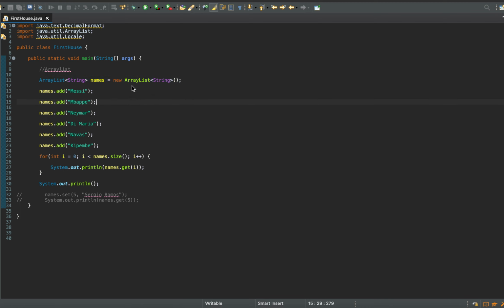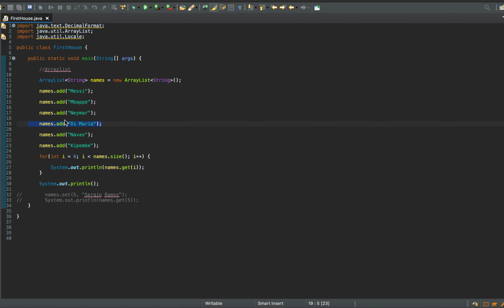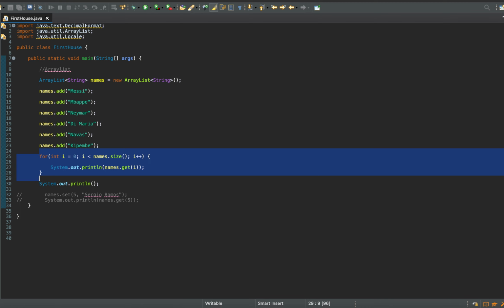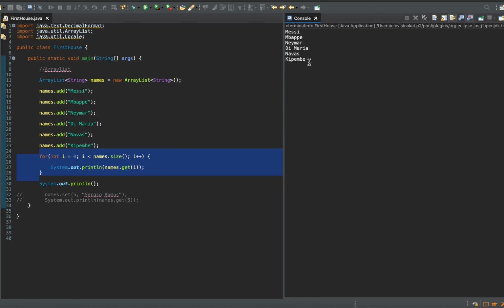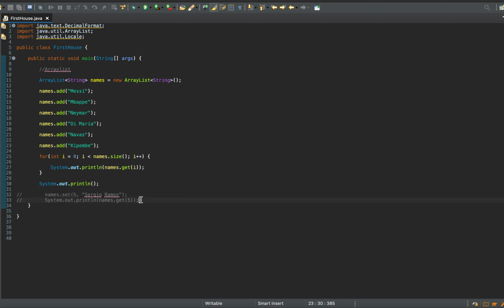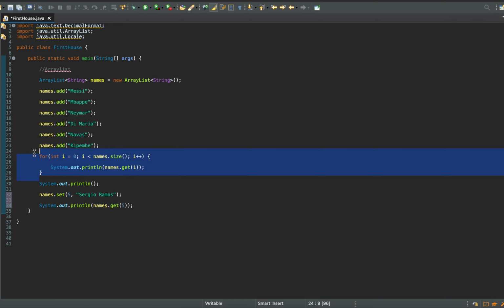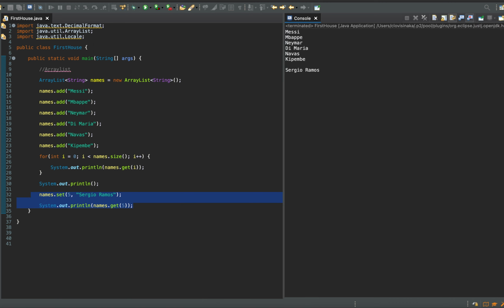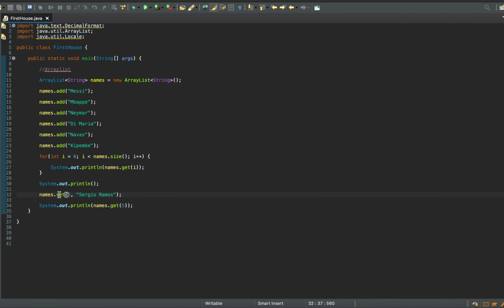Java: lesson 25 ArrayList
An ArrayList is construct similar to an array but more dynamic because it does not specify its length ( or size). Its size is slightly greater than the values it holds.